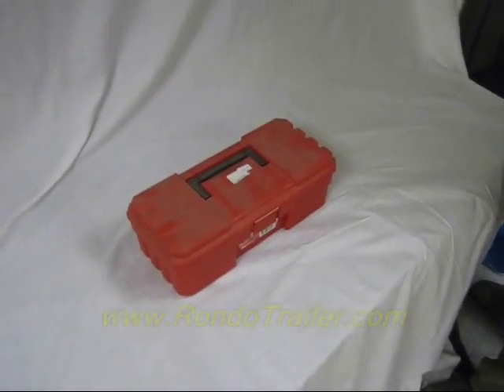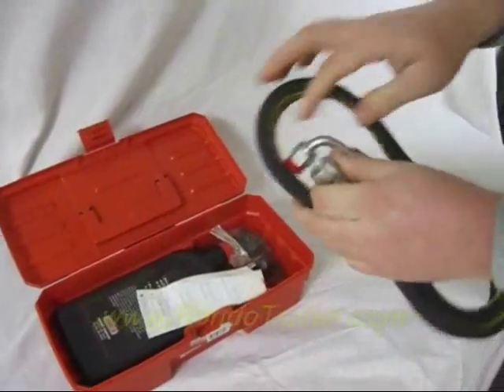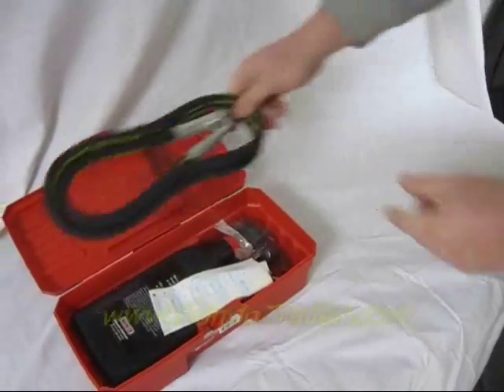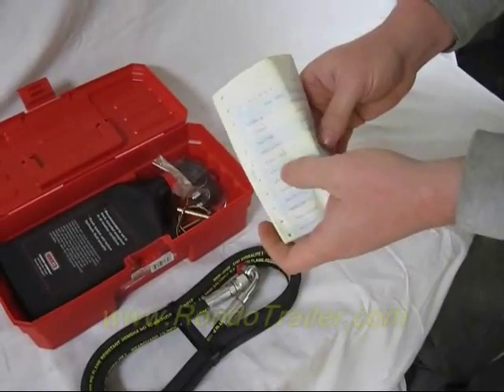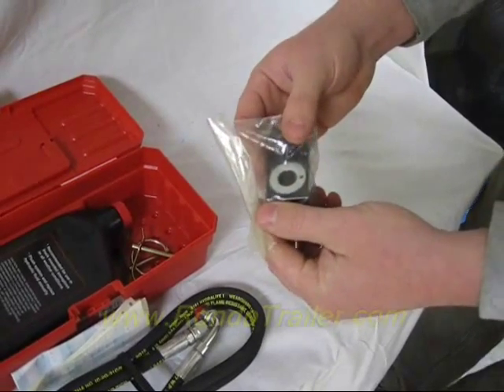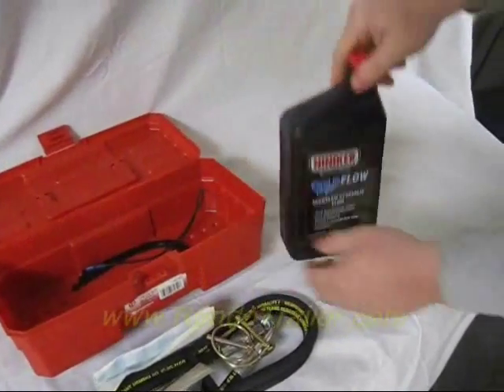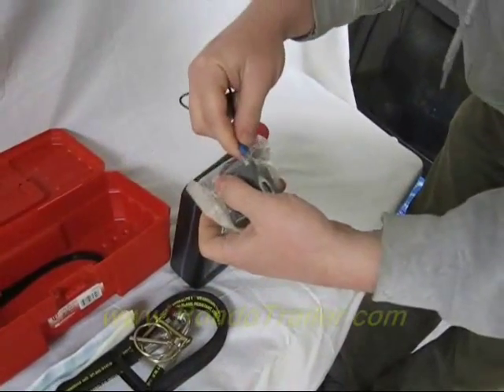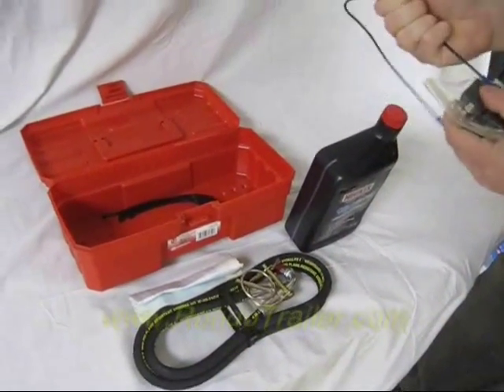For Sale: HINIKER SNOW PLOW EMERGENCY KIT 25011819